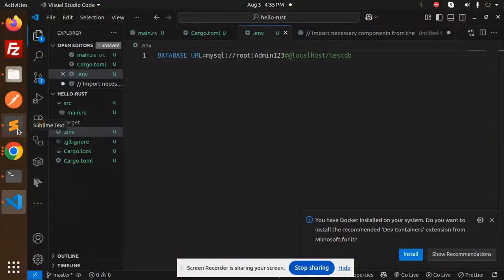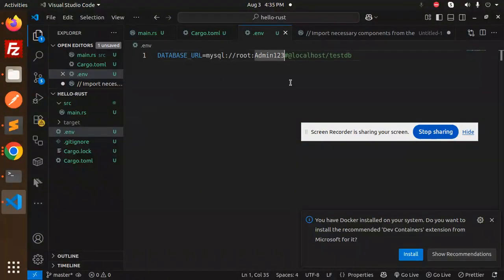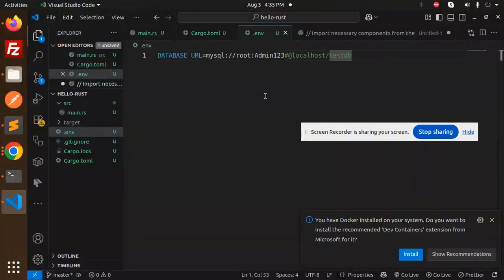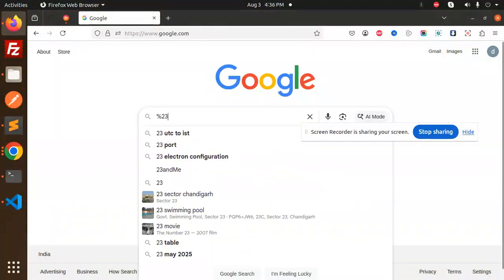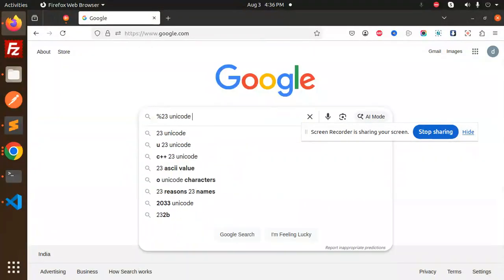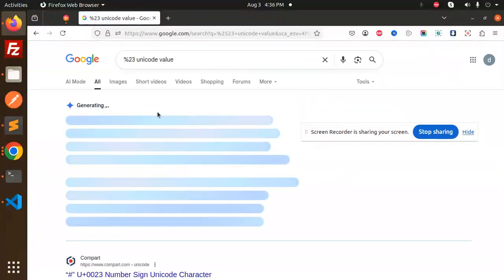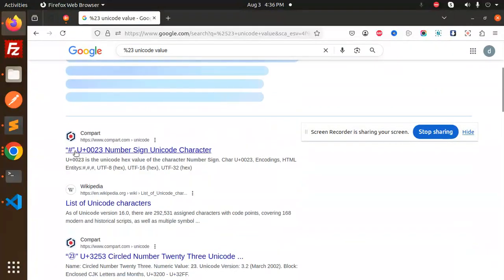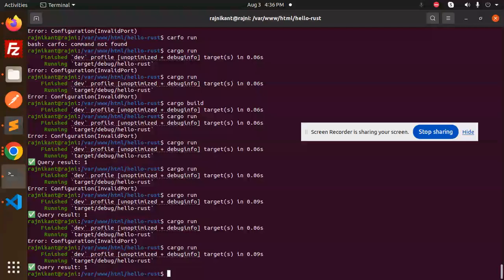🚫 Rust Error: Configuration(InvalidPort) Explained & Fixed! 🛠️ | Rust Server Setup Guide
Are you facing the Configuration(InvalidPort) error in your Rust project? 😓 Don't worry — this video will walk you through what causes this error, how to fix it quickly, and how to properly configure ports in Rust applications. 🚀

👉 In this tutorial, you’ll learn:
✅ What Configuration(InvalidPort) means
✅ How to fix invalid port issues in Rust
✅ Best practices for port configuration in async apps
✅ Real-world example with step-by-step explanation

🔧 Whether you’re using tokio, sqlx, or any async Rust server framework, this guide will help you eliminate the issue and get your project running smoothly! 💡

🧠 Perfect for:

    Rust beginners 🦀

    Backend developers

    Anyone working with Rust servers
    ⚠️ Rust Error: Configuration(InvalidPort) — What It Means & How to Fix It!

    🧨 Fix Rust’s “InvalidPort” Error FAST! (Beginner Friendly Tutorial)

    🚫 Why You're Getting Configuration(InvalidPort) in Rust + Fix

    🛠️ Solved: Rust Server Won’t Start – Configuration(InvalidPort)

    ✅ Rust Port Configuration: Fix the “InvalidPort” Error in Minutes!

    ⛔ Rust Error Explained: Configuration(InvalidPort) & How to Avoid It

    🔍 Debugging Rust Port Errors: Fixing Configuration(InvalidPort)

    🧰 How to Set Valid Port in Rust App | Fix “InvalidPort” in 3 Steps

    🦀 Rust Server Error? Configuration(InvalidPort) Solution Inside!

    ⚙️ How to Properly Configure Ports in Rust (Fixing Common Errors)

    🧑‍💻 Beginner Mistake: Configuration(InvalidPort) in Rust — Let’s Fix It!

    📉 Rust Won’t Run? Solve Configuration(InvalidPort) Once and For All!

rust error fix, configuration invalidport, rust port configuration, tokio rust, rust sqlx error, rust troubleshooting, rust beginner tutorial, fix rust port issue

Nest